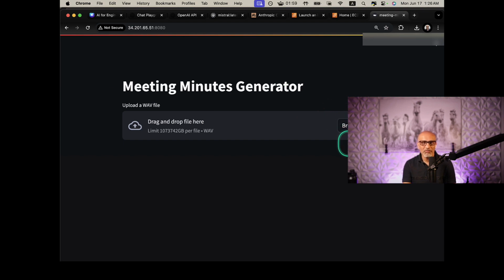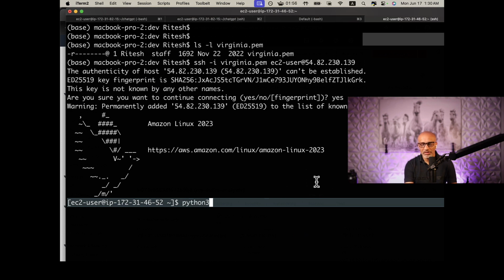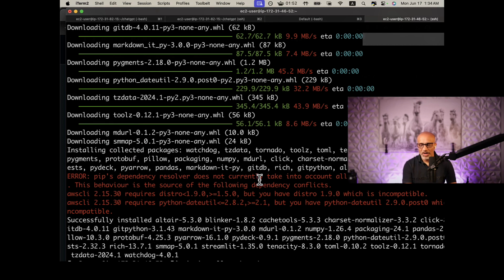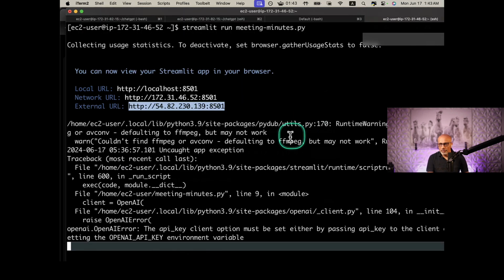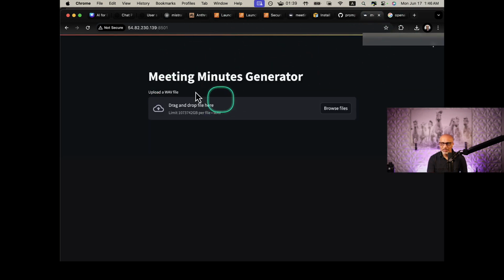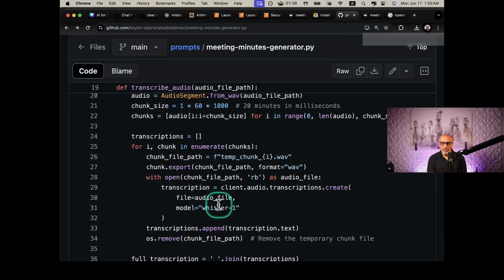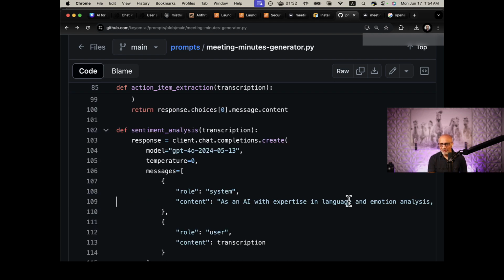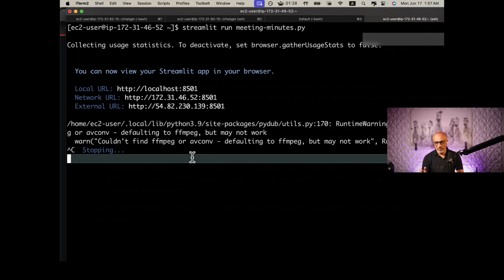Code an AI App to Analyze Meeting Recordings with Python and OpenAI APIs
Unlock the power of AI to transform your meeting recordings into actionable insights.

In this hands-on coding tutorial, learn how to build an AI-powered application that analyzes meeting recordings using Python, OpenAI APIs, and AWS. Walk through the entire development process step-by-step, from setting up your environment to integrating with OpenAI's powerful language models. Discover how to leverage AI to generate valuable insights and summaries from your meeting recordings, making your meetings more productive and actionable.

Timeline:
00:00:00 - Introduction and overview
00:02:04 - Setting up the development environment on AWS EC2
00:04:50 - Connecting to the EC2 instance via SSH
00:05:58 - Installing Python and required dependencies
00:07:54 - Copying the Python code to the EC2 instance
00:10:21 - Walkthrough of the Python code
00:11:41 - Executing the code and troubleshooting the OpenAI API key error
00:13:15 - Creating an OpenAI API key
00:18:14 - Setting the OpenAI API key as an environment variable
00:20:05 - Running the Streamlit application
00:21:49 - Uploading the audio file for processing
00:22:02 - Explaining the audio file and its content
00:23:50 - Analyzing the Python code and its functions
00:24:49 - Transcribing the audio using the OpenAI Whisper model
00:26:15 - Generating meeting minutes using GPT-4
00:26:27 - Designing system prompts for summarization, key point extraction, action items, and sentiment analysis
00:29:24 - Saving the output as a Word document
00:29:28 - Reviewing the generated meeting minutes
00:31:31 - Downloading the meeting minutes document
00:32:45 - Stopping the Streamlit server
00:33:04 - Key takeaways and the importance of system prompts
00:34:09 - Outro and call to action